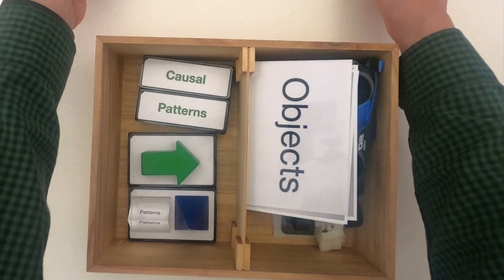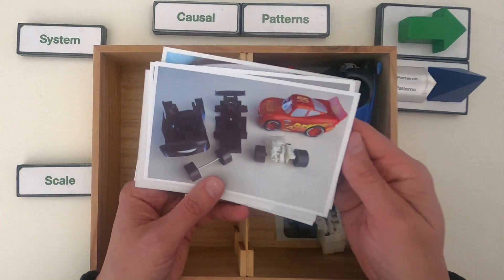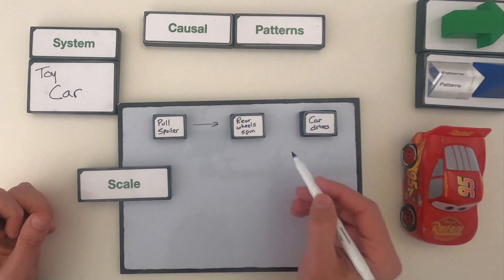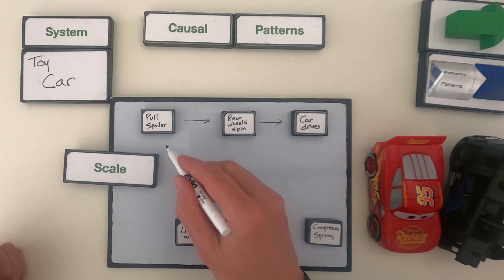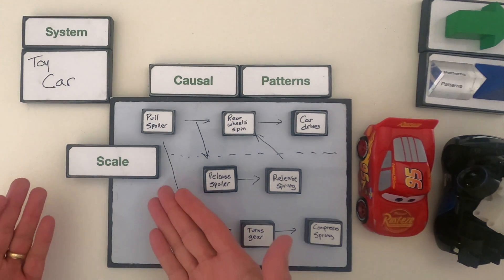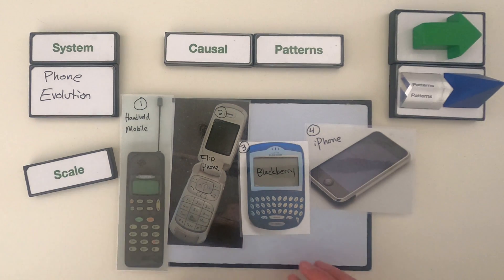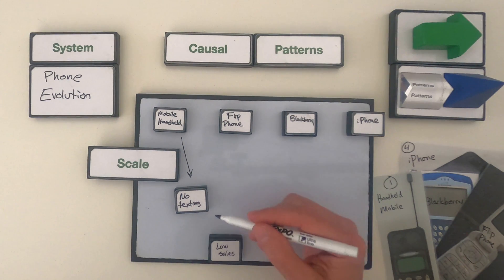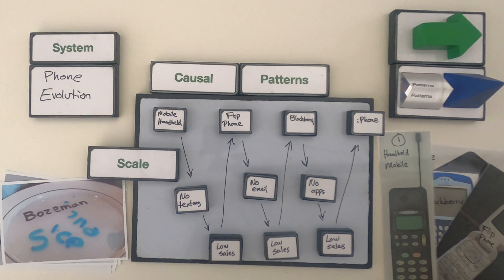Causal Patterns at Varying Scale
Thinking in Patterns - Level 7 - Causal Patterns at Varying Scale
In this video Paul Andersen shows conceptual thinking in a mini-lesson on causal patterns at varying scale.  Two examples are included in the video and two additional examples are included in the linked thinking slides.

TERMS
Patterns - regularity in the world
Scale - the relative size or extent of something
Causality - cause and effect relationships

This progression is based on the Crosscutting Concept elements from the NRC document A Framework for K-12 Science Education.  "Different patterns may be observed at each of the scales at which a system is studied and can provide evidence for causality in explanations of phenomena."